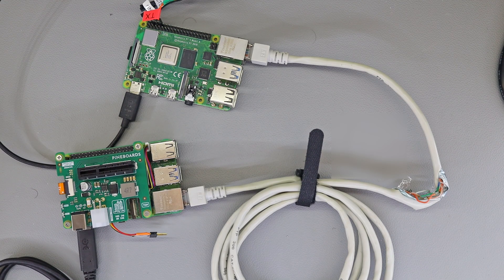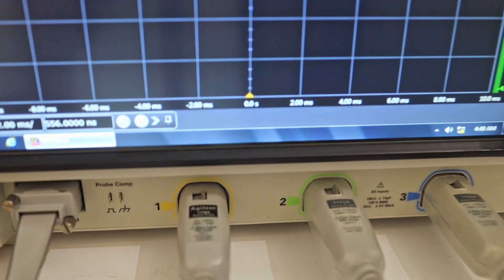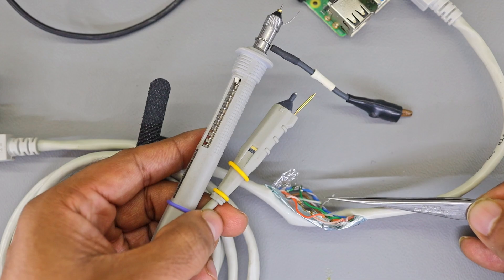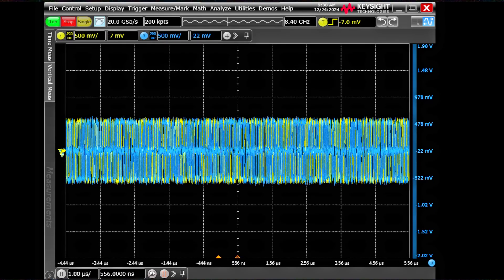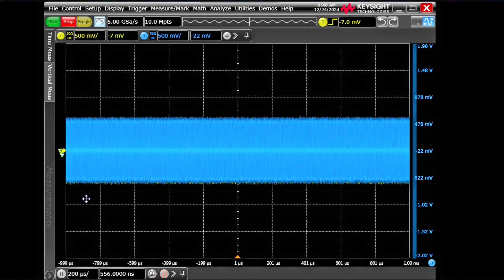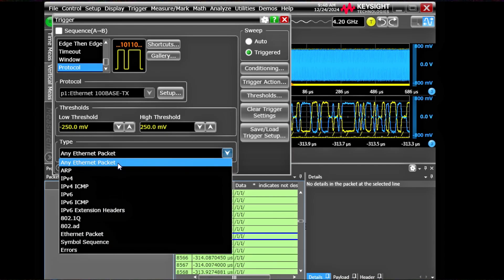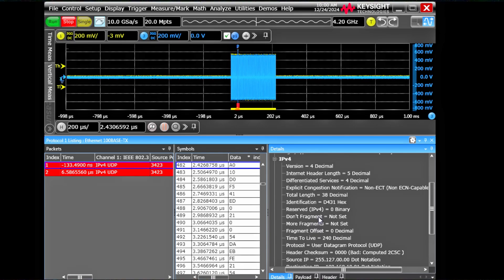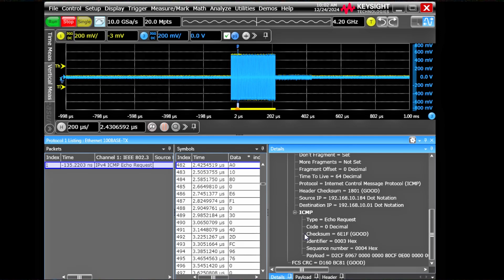Wiretapping Spying on Ethernet Cable, Part 10 Ethernet Protocol Decode Using Oscilloscope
This video is Part 10 of 13 Showing different class of oscilloscope and there bus decoding capability.
This video shows  Ethernet Protocol getting decoded using three different price class and performance class of oscilloscope, And Using Advance Trigger.
1. MSOS804A, Top of the Line 8Ghz Infinium oscilloscope.
This video is advance tutorial of a digital oscilloscope.